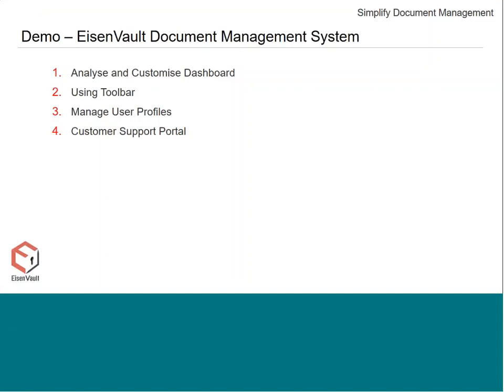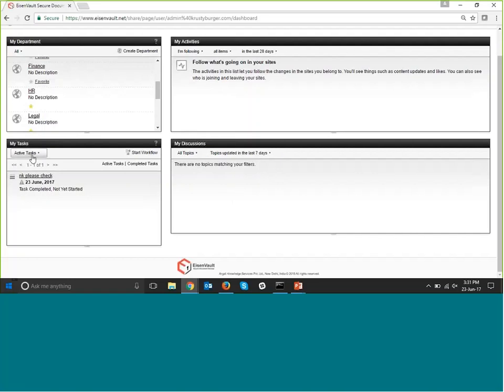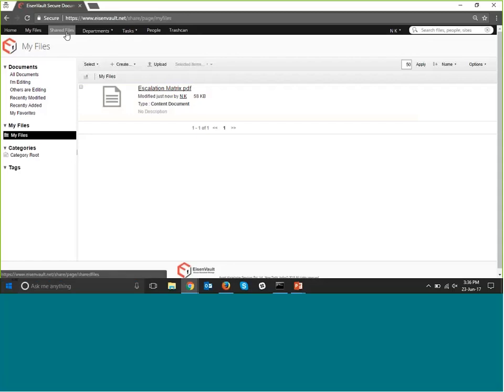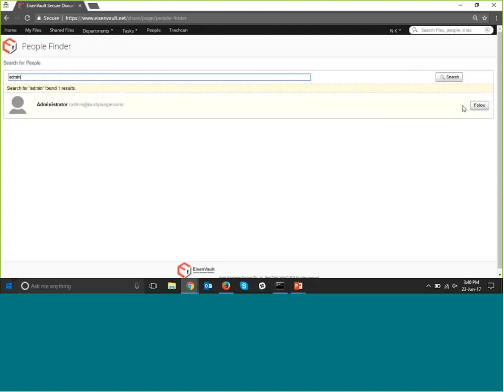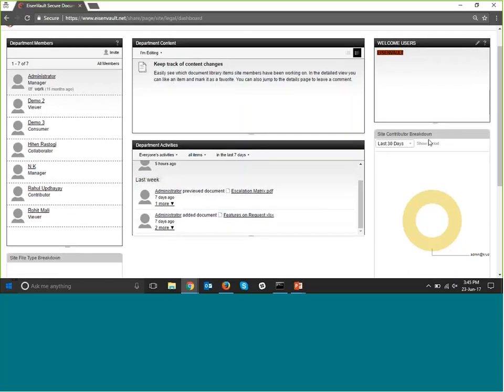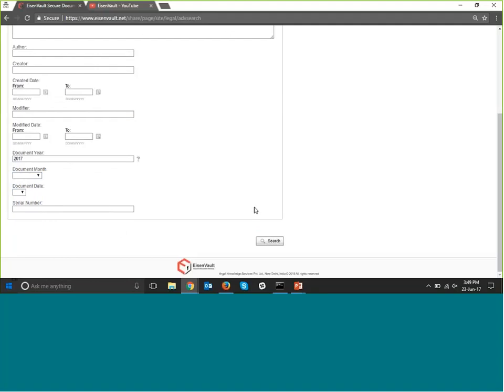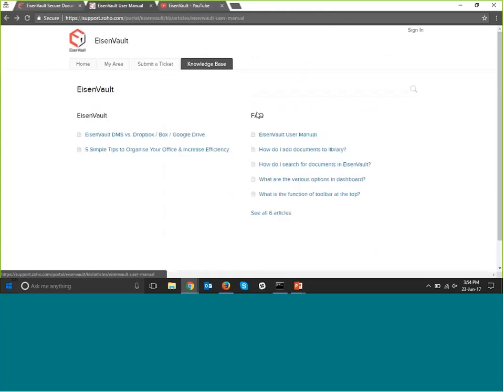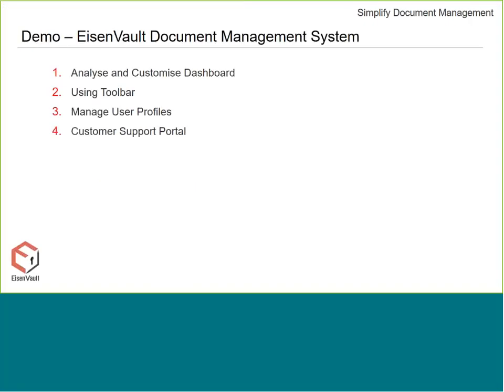EisenVault Document Management System Features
Learn how to:
- Analyse and customise your dashboard
- Using toolbars
- Managing user profiles
- Using customer support portal for raising tickets